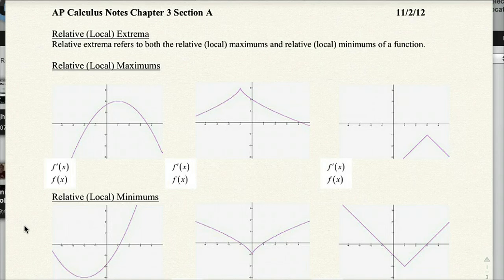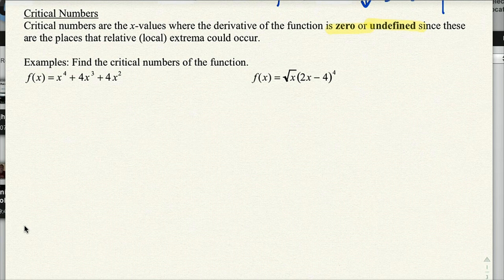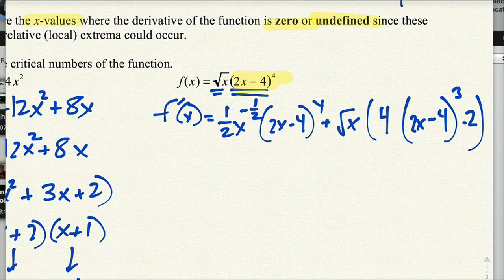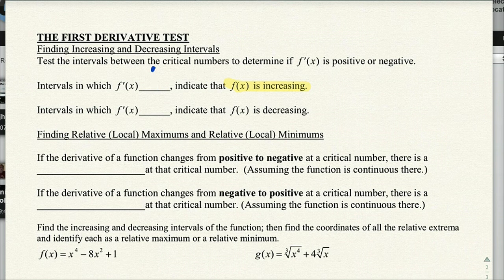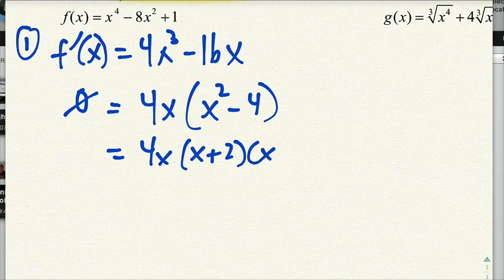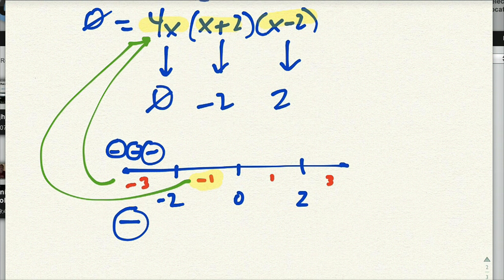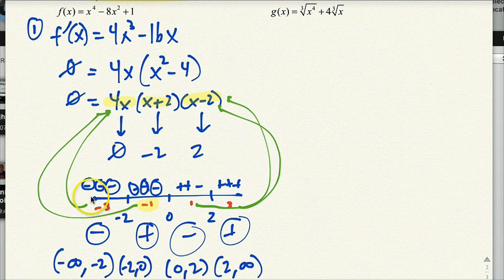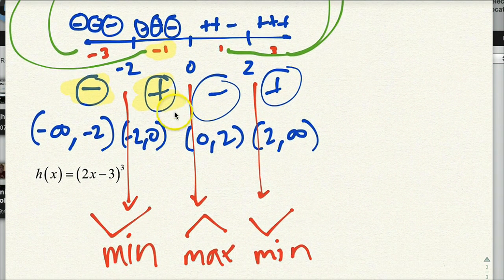U4S1 Relative Extrema Increasing and Decreasing Intervals